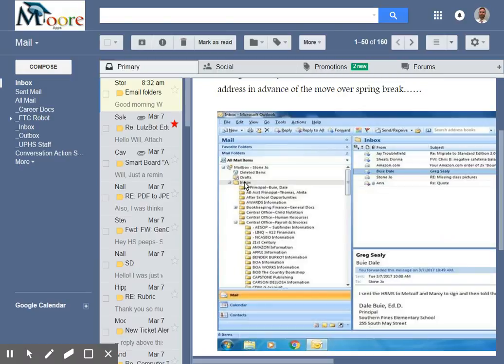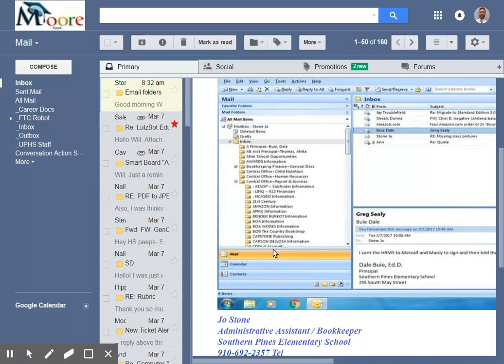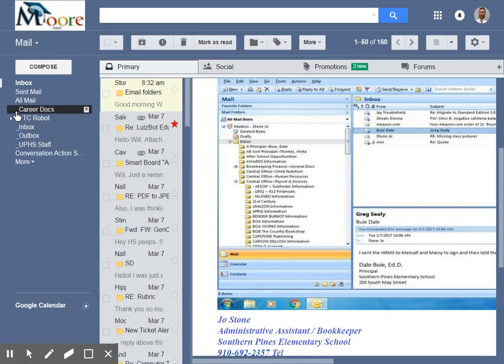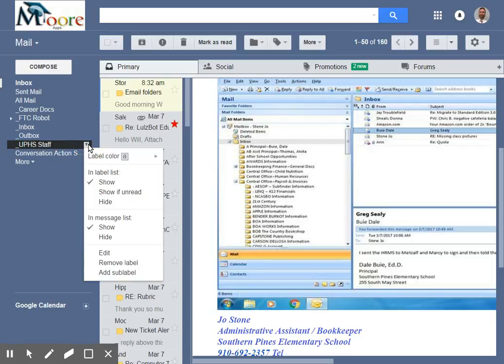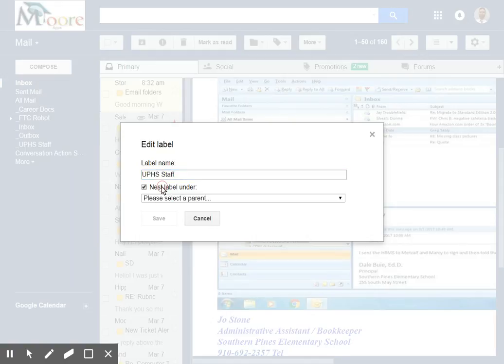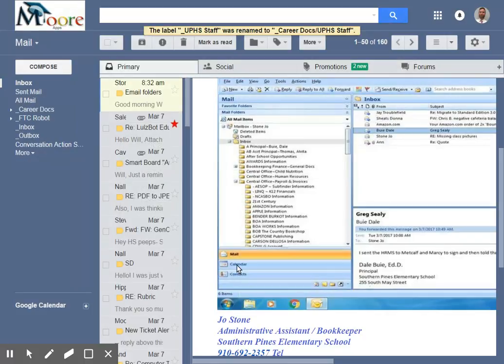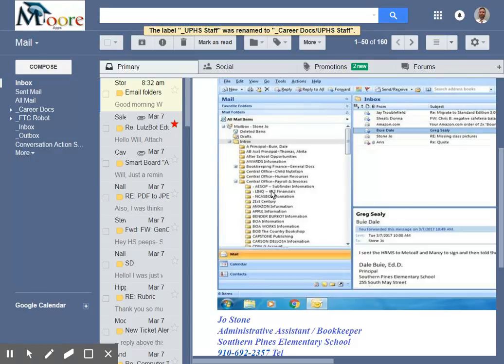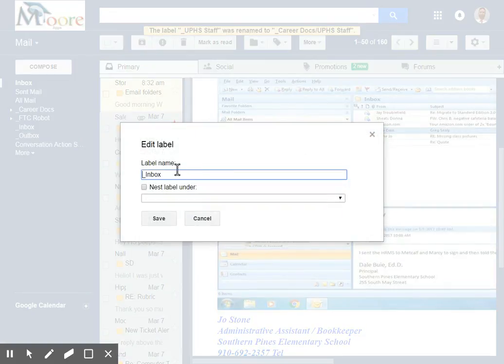Mar 8, 2017 2 56 PM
"Nesting" Folders in Gmail